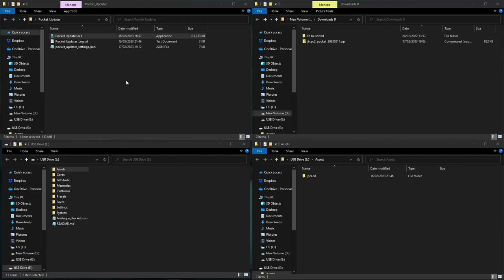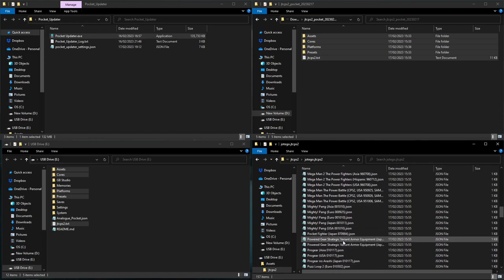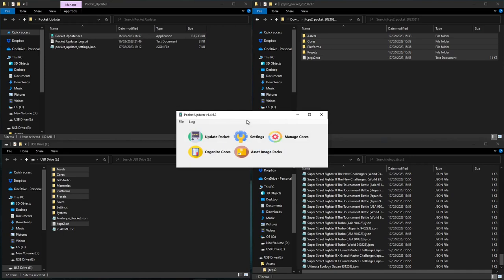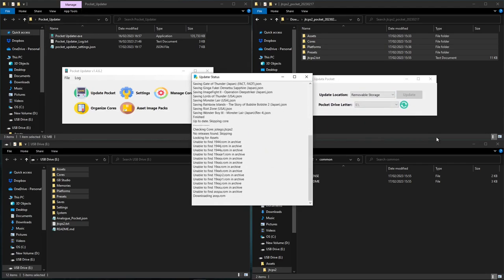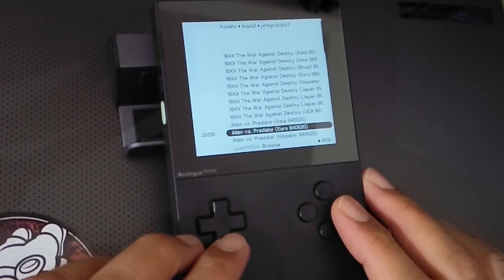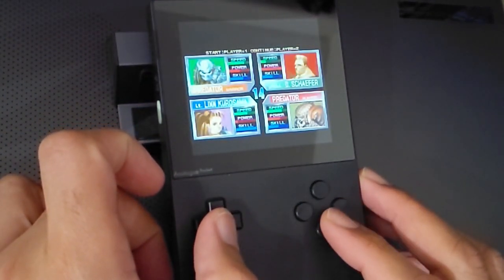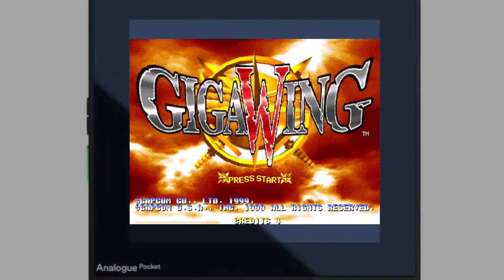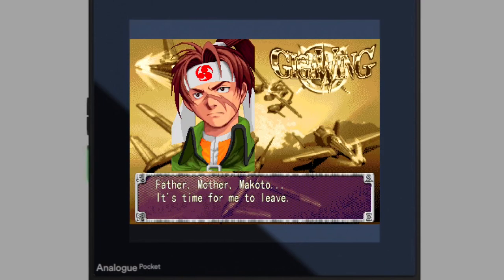CPS2 for the ANALOGUE POCKET Right NOW - Let's install it using Pocket Updater by RetroDriven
The Main reason I got into FPGA gaming and bought a MiSTer FPGA DE10 NANO was because of Super Street Fighter 2 Turbo, which is a CPS2 (Capcom Play System 2) game. So glad CPS2 is here on the Pocket for us all to enjoy. It's a great time for Retro Gaming. In this video I try Retro Driven's Pocket Updater immiediatly after CPS2 release to see, what kind of result we get when fetching assets.

Amazing artwork for outro was kindly provided by Reddit user Hisdudenessofchex